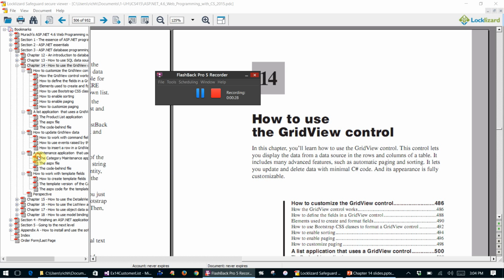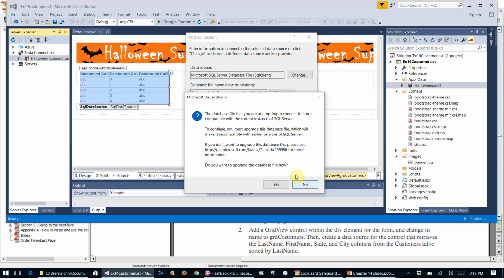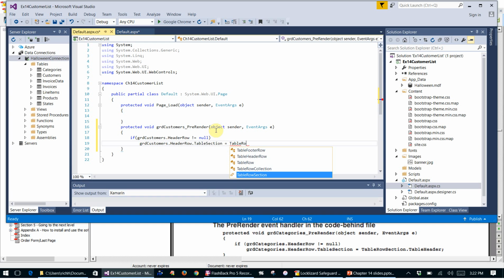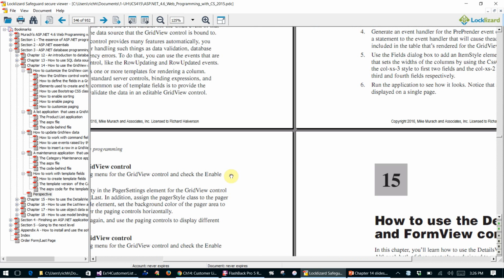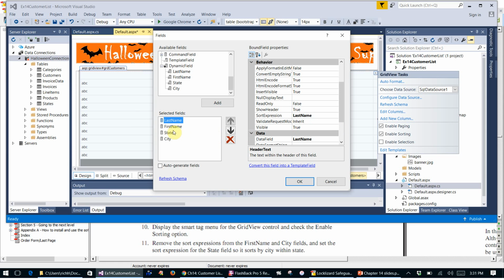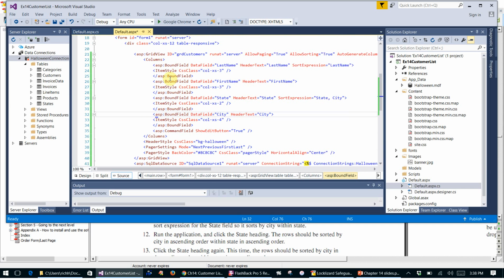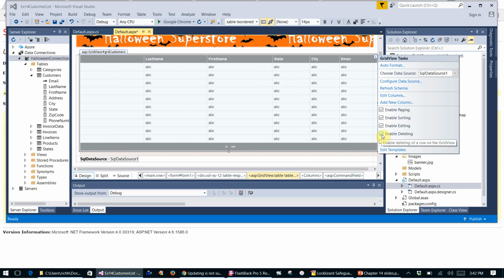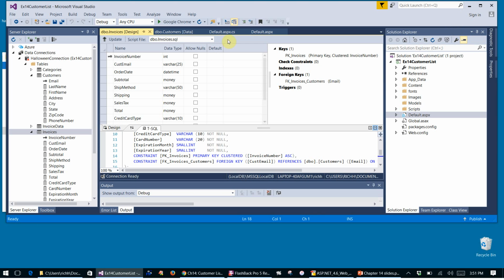ICS415 Murach ASP.NET Visual Studio 2015 Ex. 14-1 Gridview display plus update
Murach ASP.NET 4.6 with C# 2015 Ch 14 Ex 14-1. Step by step completion of Exercise 14-1. Create a Customer List application using GridView. Also, a functioning record update button is also added..